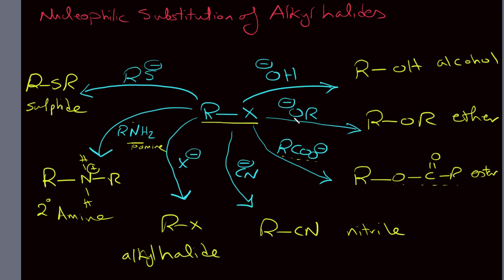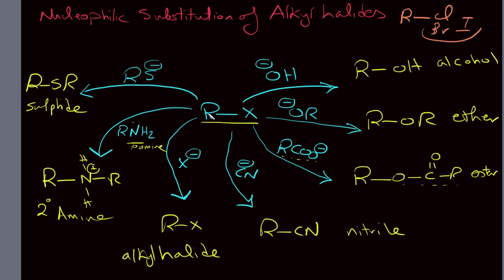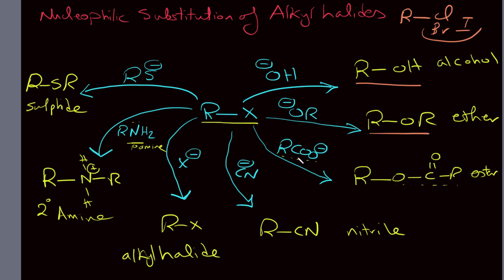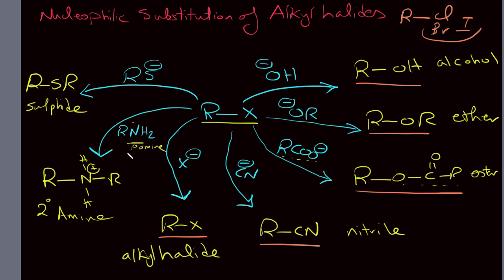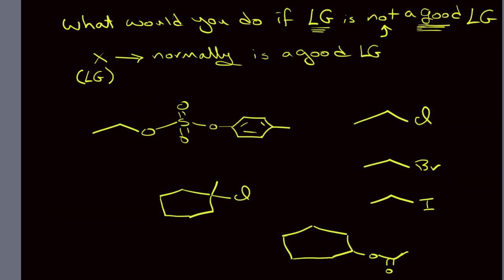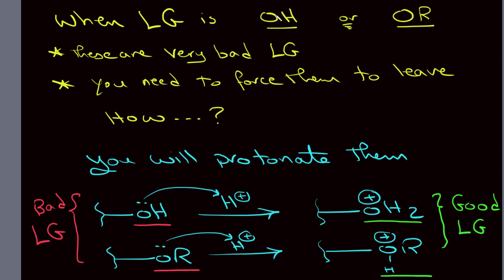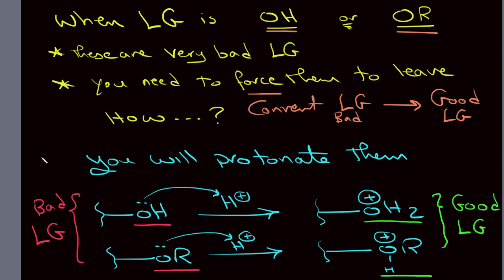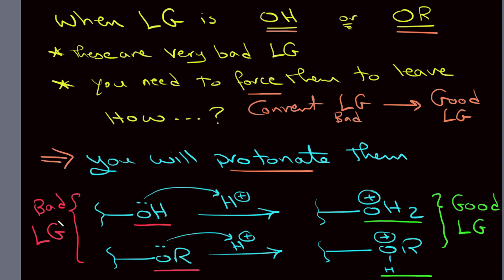Nucleophilic Substitution - on Alkyl Halides - Leaving Groups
Quick Overview on Nucleophilic Substitution Leaving Groups